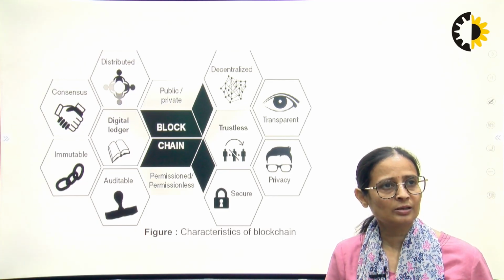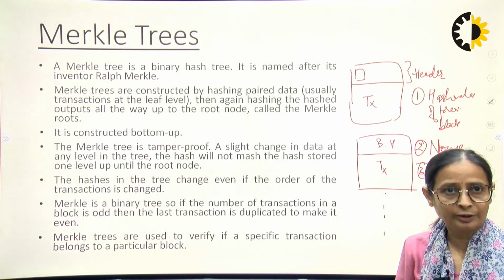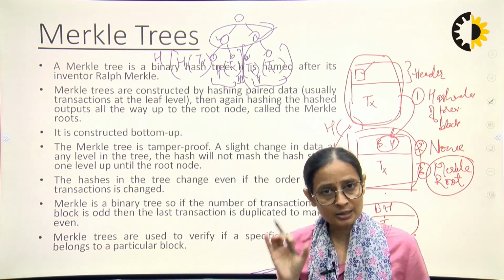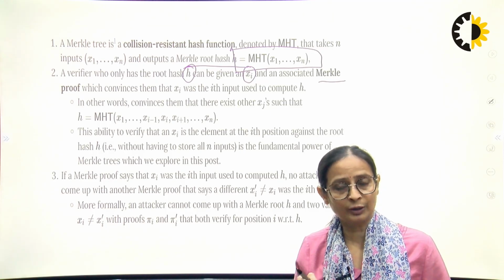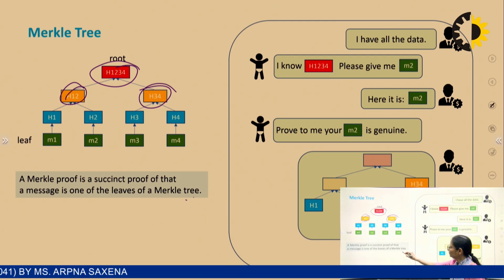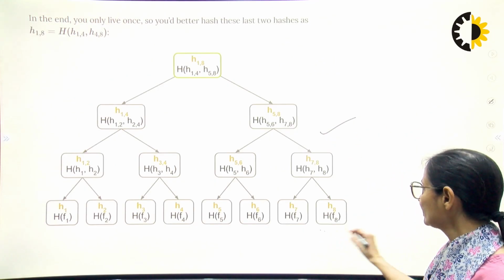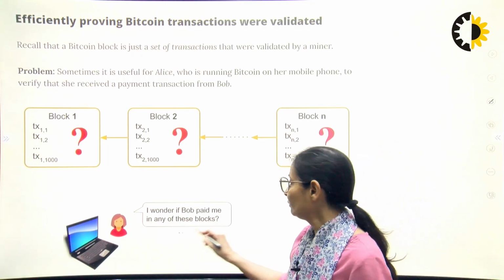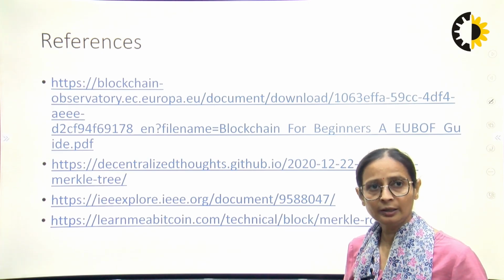MERKLE TREE | BLOCKCHAIN ARCHITECTURE |LECTURE 02 BY MS. ARPNA SAXENA | AKGEC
Dear All,
Please find the links to all five units for BLOCKCHAIN ARCHITECTURE below:

MERKLE TREE | Blockchain Architecture | Lecture 02 | AKGEC Digital Studio

Welcome to Lecture 02 of Blockchain Architecture by Ms. Arpna Saxena, presented by Ajay Kumar Garg Engineering College (AKGEC).

This lecture explains the Merkle Tree, one of the core data structures used in blockchain technology to ensure secure and efficient verification of transactions. Understanding Merkle Trees is essential for learning Bitcoin, Ethereum, Distributed Ledger Technology (DLT), and Blockchain Architecture.

📚 Topics Covered:
Introduction to Merkle Tree
Binary Hash Tree
Hash Functions
Merkle Root
Transaction Verification
Blockchain Data Integrity
Merkle Proof
Role in Bitcoin & Ethereum
Advantages of Merkle Trees
Real-world Applications
Exam & Interview Questions
🎯 Useful For:
AKTU Students
Blockchain & Web3 Learners
Placement Preparation

👩‍🏫 Faculty: Ms. Arpna Saxena
📘 Subject: Blockchain Architecture
🎥 Lecture: 02
🏫 College: Ajay Kumar Garg Engineering College (AKGEC)